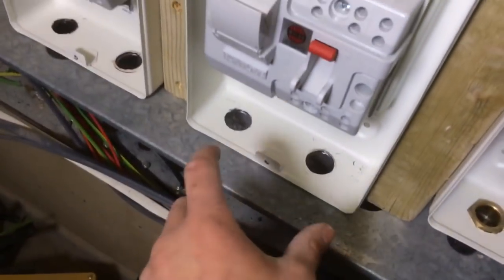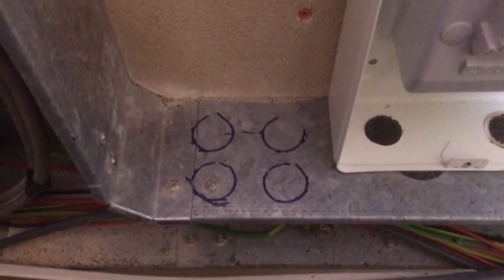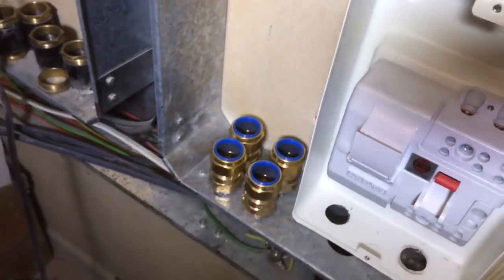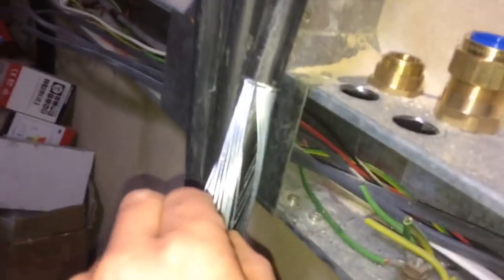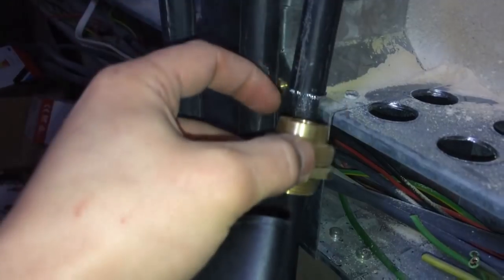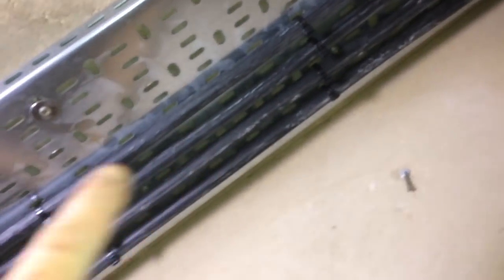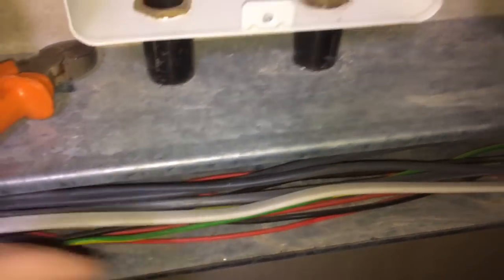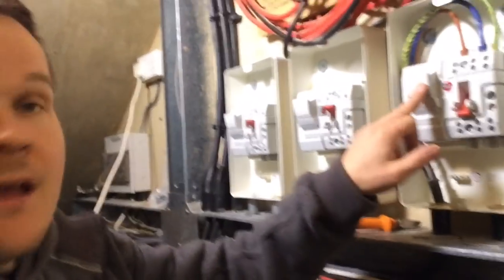Glamorous Life Of An Electrician !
Final instalment on this tiny mains cupboard ,installing armoured cables mounting tray and final switches , music by Joakim Karud say goodnight.